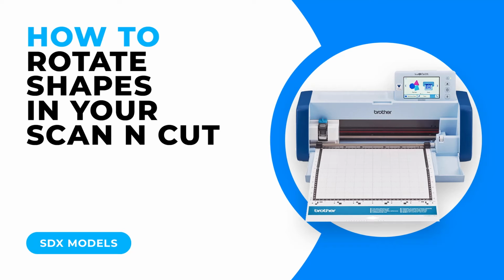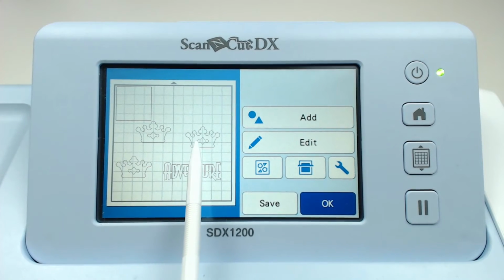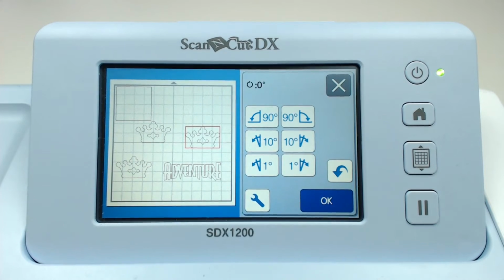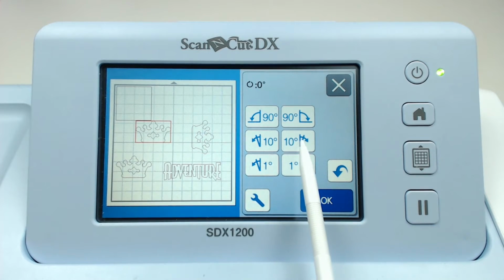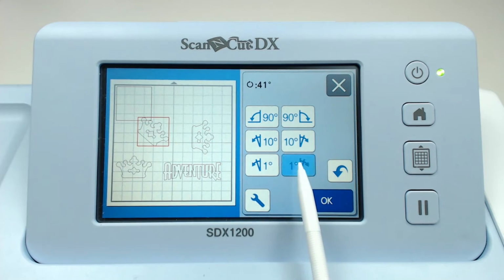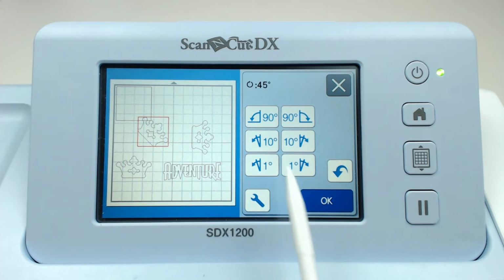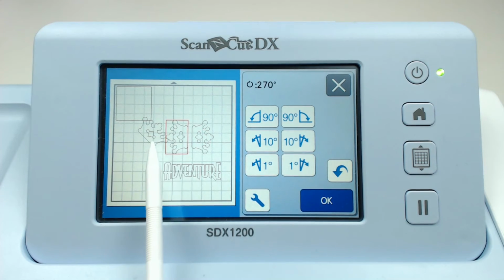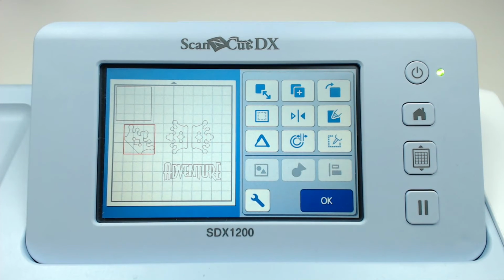HOW TO ROTATE SHAPES IN YOUR SCAN N CUT - SDX MODELS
Learn how to rotate shapes using the on-board tools in your Scan N Cut.
This video is relevant to all SDX models of the Scan N Cut.

Links